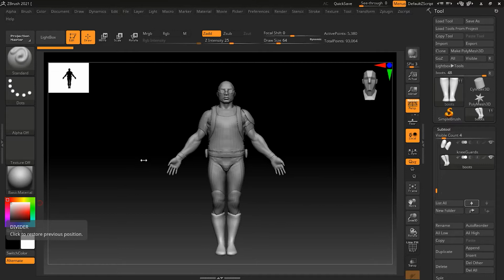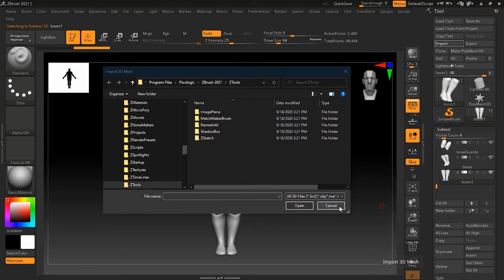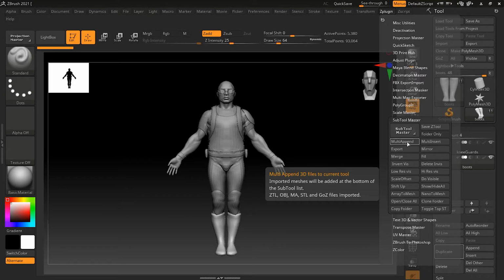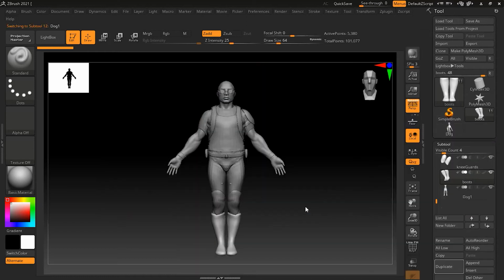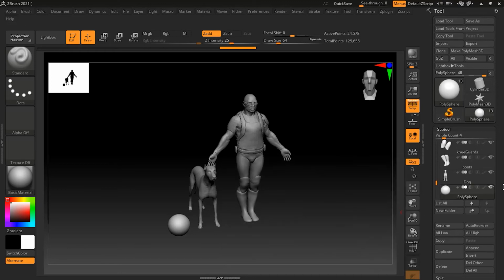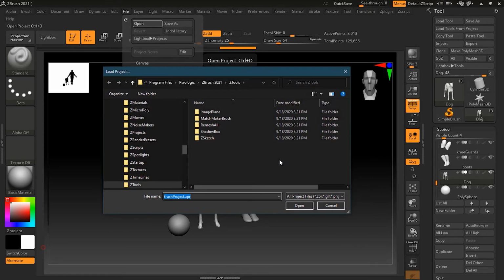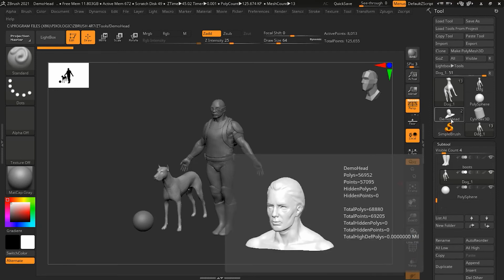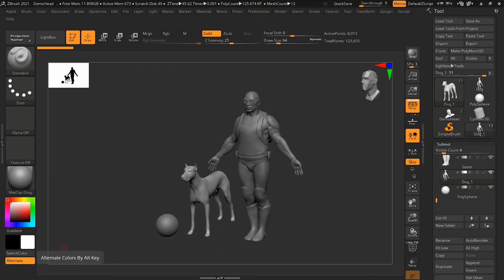How to Add New Tools & Subtools in Zbrush? | Lesson 2 | Chapter3 | Zbrush 2021.5 Essentials Training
How to Add New Tools & Subtools in Zbrush? | Lesson 2 | Chapter 3 | Zbrush 2021.5 Essentials Training:
There are many ways to get new objects into your scenes. Either from outside the program or from within. Let's see how to do it.